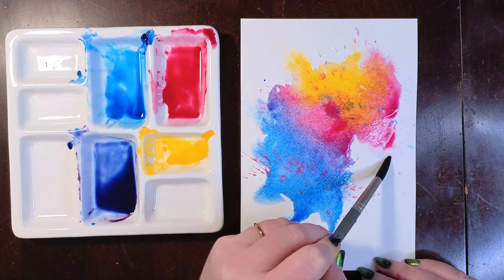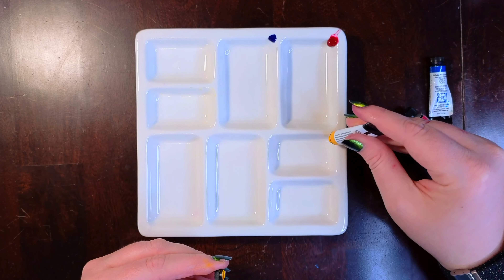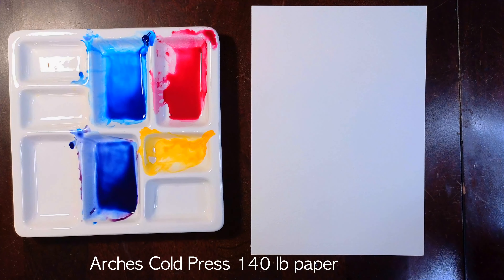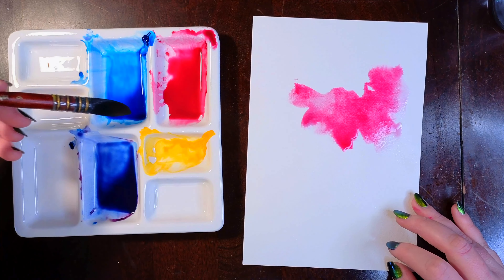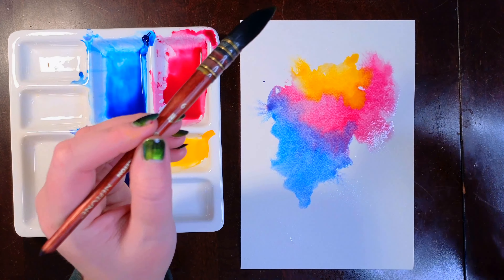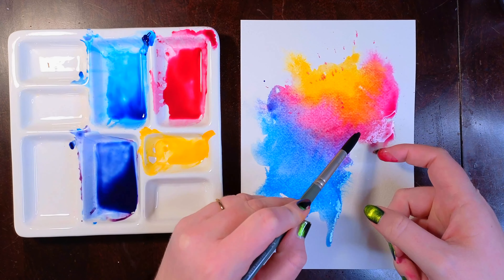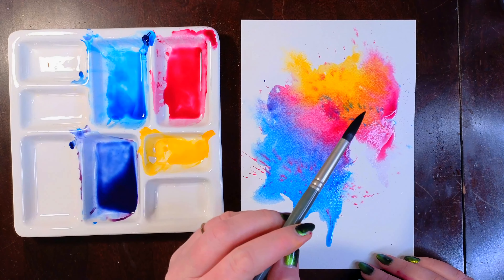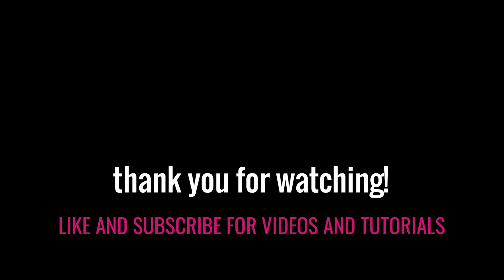Easy Wet on Wet Watercolor Background Technique for Beginners Pro Tips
Learn how to paint wet on wet watercolor washes for backgrounds and more with this easy technique that’s helpful for beginners and intermediate artists! I'll show you my favorite art supplies to use and the most important tips to get washes that flow and mix effortlessly!

Let me know what other watercolor tutorials you'd love to see! ✍️

                            🎨  MATERIALS USED 🎨
🌟 Daniel Smith Watercolor - Quinacridone Rose 15 ml

🌟 Daniel Smith Watercolor - Pthalo Blue 15 ml

🌟Daniel Smith Watercolor - Hansa Yellow Deep 15 ml

🌟 Arches Watercolor Block, Cold Press, 140lb 9 x 12”

🌟 Princeton Neptune Synthetic Quill Brush, Size 6

🌟 Creative Mark Mimik Synthetic Brush Set

MUSIC
Building Dreams - Alex